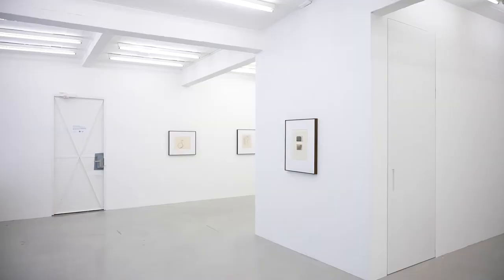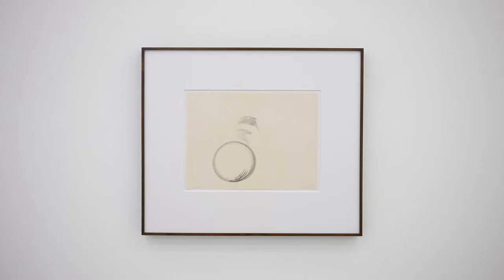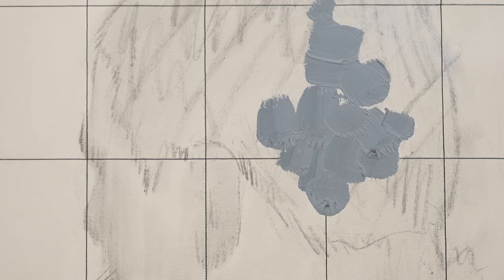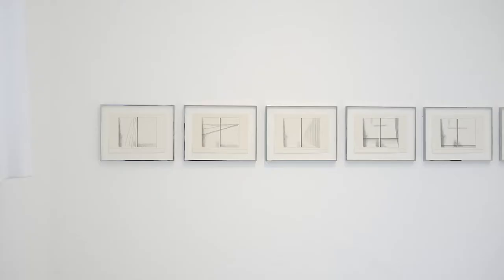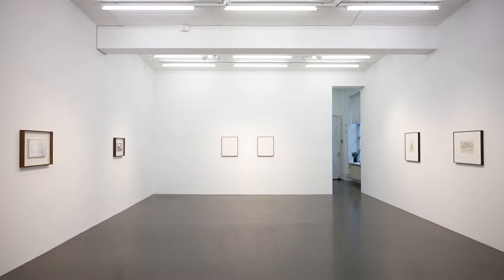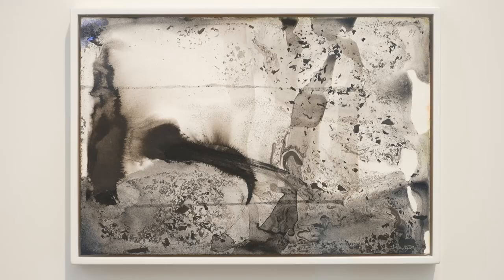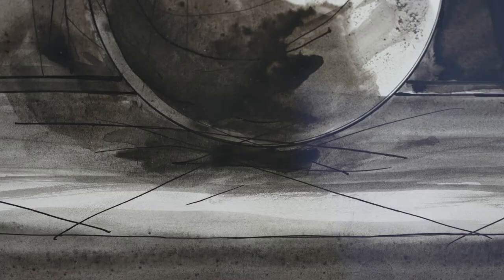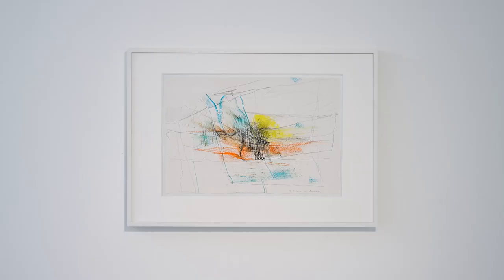Gerhard Richter | Drawings 1963 -2020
Gerhard Richter Drawings | Zeichnungen 1963 – 2020
January 29 – March 12, 2022
Sies + Höke, Düsseldorf

Insights into the exhibition with Dieter Schwarz, editor of the catalogue raisonné of Gerhard Richter's drawings.

On the occasion of Gerhard Richter’s 90th birthday on February 9, 2022, Sies + Höke presents a monographic exhibition of the artist’s drawings, comprising around 60 works created over seven decades.

Credits: Ralph Goertz / IKS - Institut für Kunstdokumentation
Curator: Dieter Schwarz
© Sies + Höke / IKS